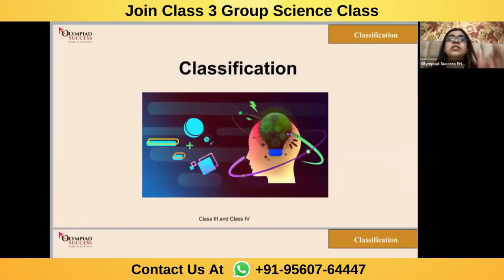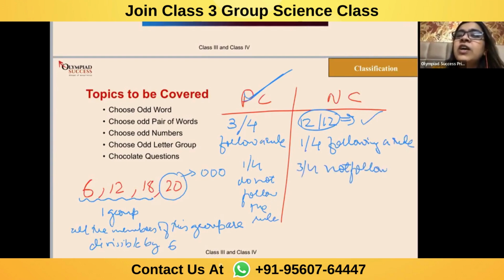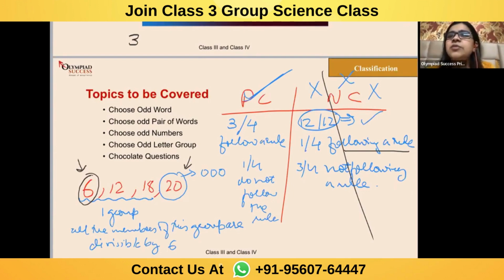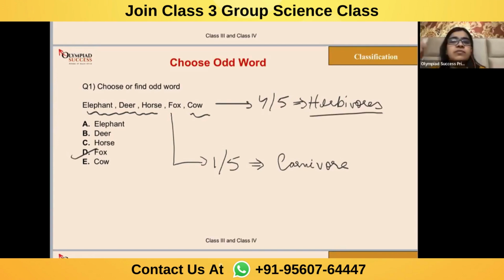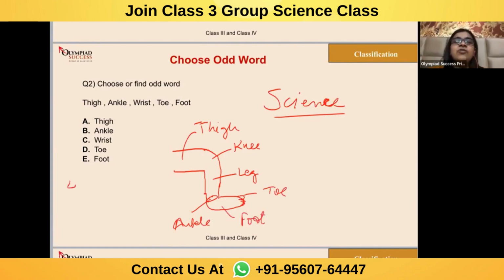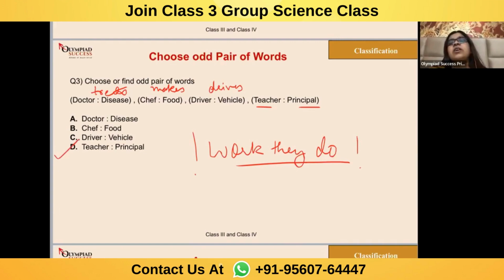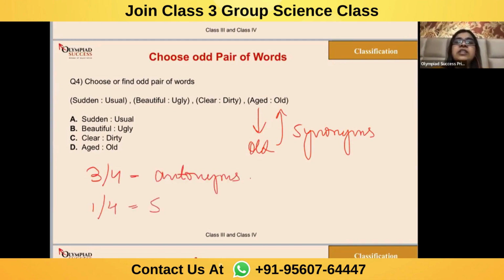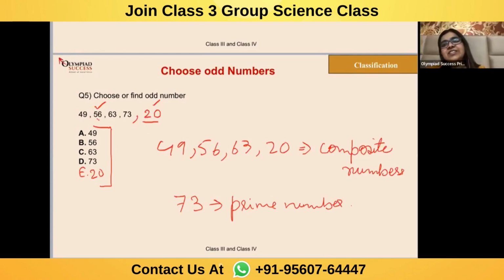Classification Questions | Part 1 | Reasoning Olympiad Preparation for Classes 3-4 #26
In this chapter, we will explore the fascinating topic of classification and help you develop your logical thinking and categorization skills.

1. Live sessions
2. Reading material
3. Topic-specific practice questions
4. Recording of live sessions is made available
5. Mock tests and much more

Excited for preparing with Olympiad Success? Take a Free demo for Classes 3-4 Reasoning Olympiad classes today.

Related Videos of Chapter - Classification